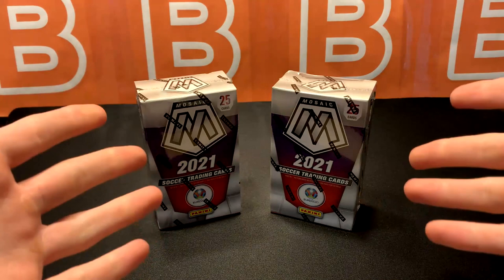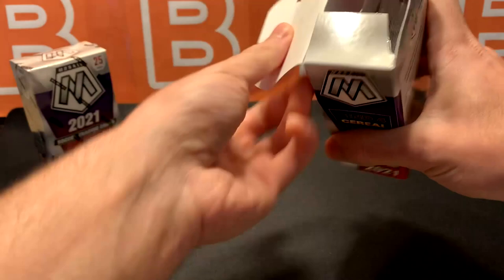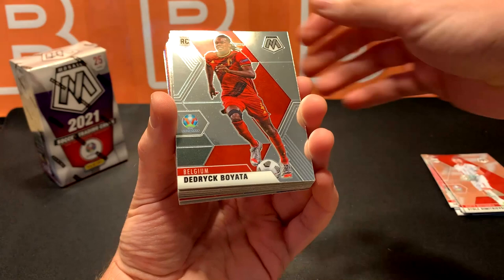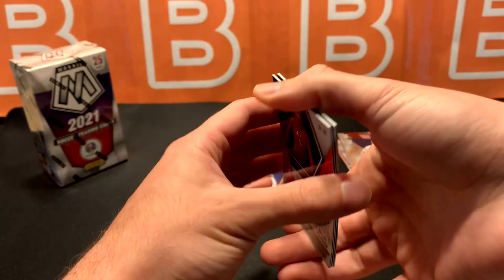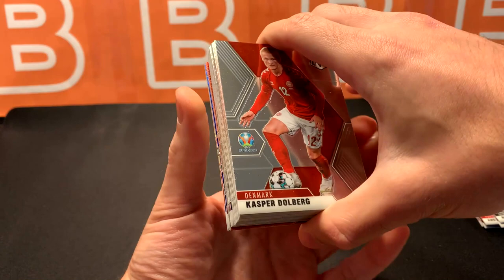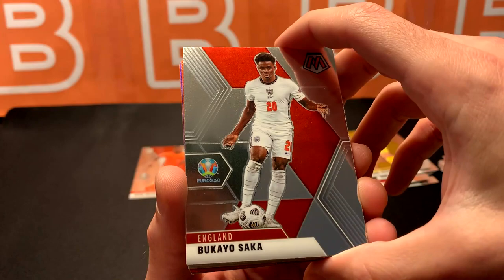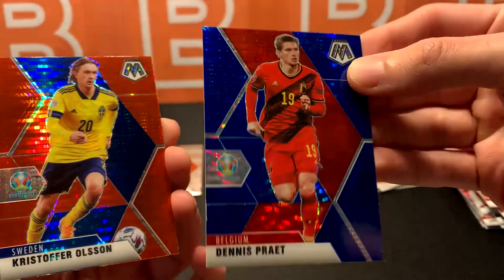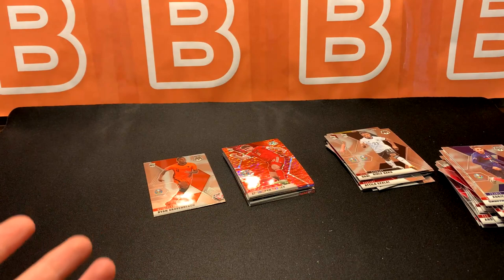MOSAIC CEREAL BOXES: BUY OR PASS? 2021 Panini Mosaic Soccer Euro 2020 2x Cereal Box Review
In this video we take quick look at the new 2021 Panini Mosaic Soccer Euro 2020 cereal boxes.
Exclusive green pulsar, gold pulsar, red pulsar, and blue pulsar.
Is it worth it? Verdict at the end!